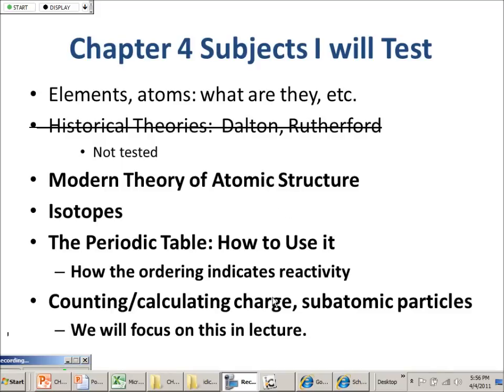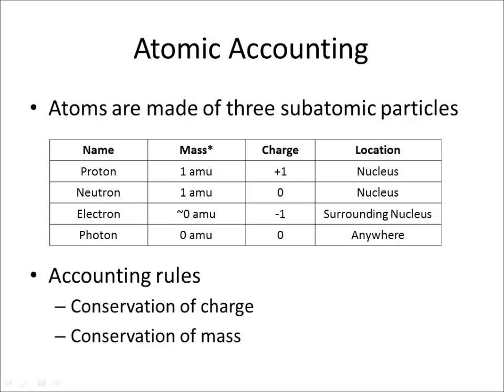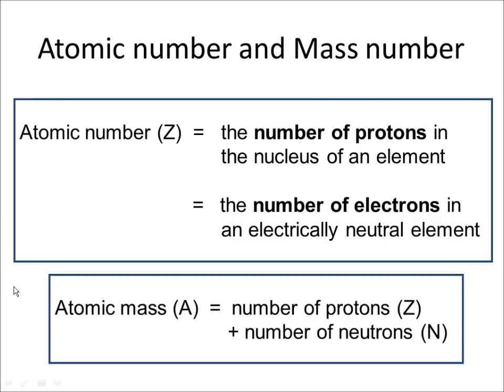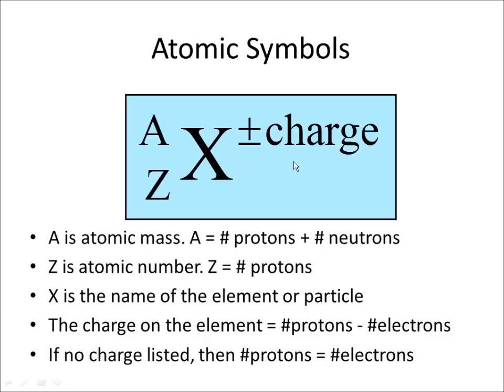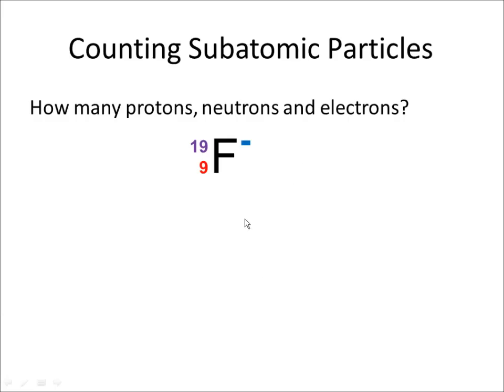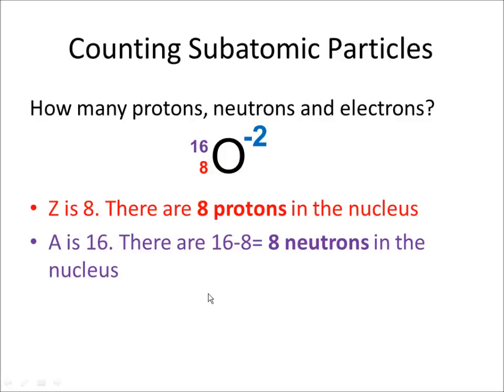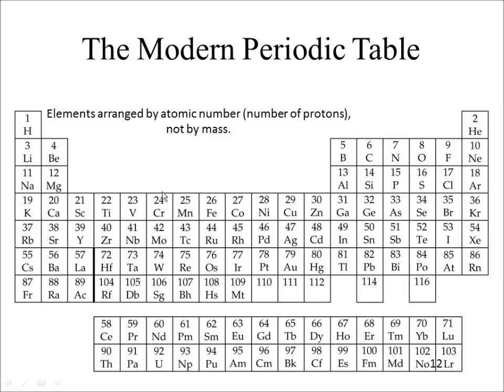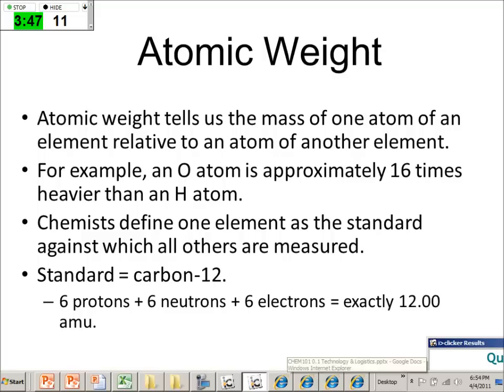Chem101 4.1 Protons, Neutrons, Electrons in Atoms and Ions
Atomic Accounting